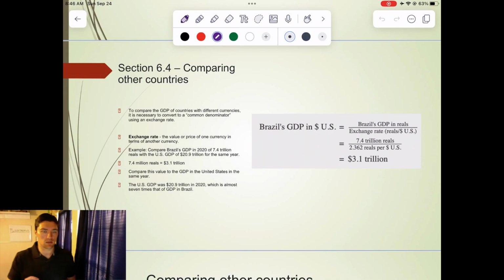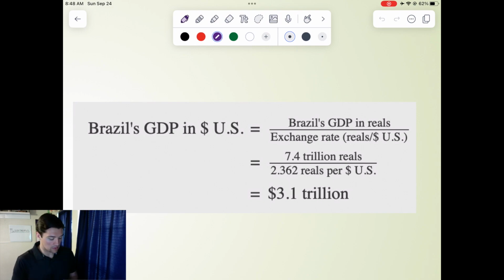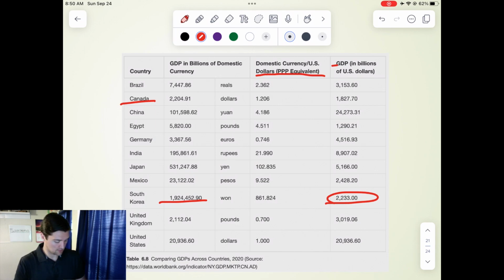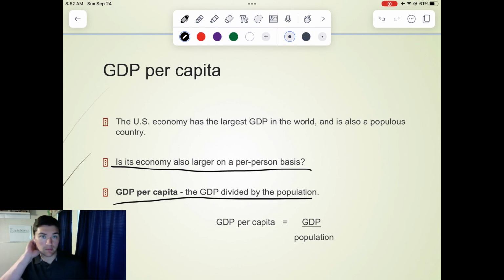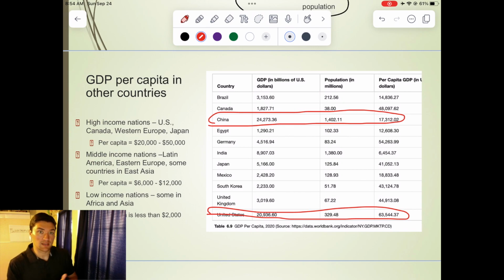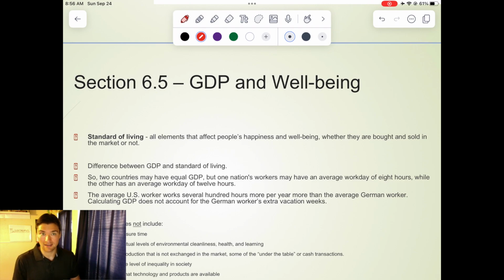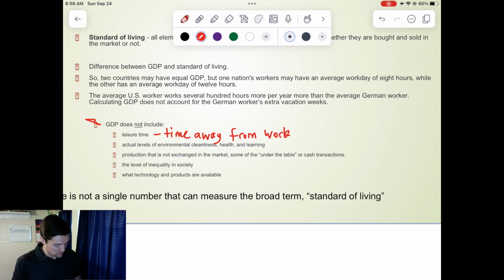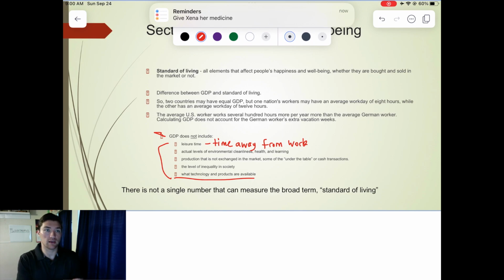Section 6.4 Comparing Countries